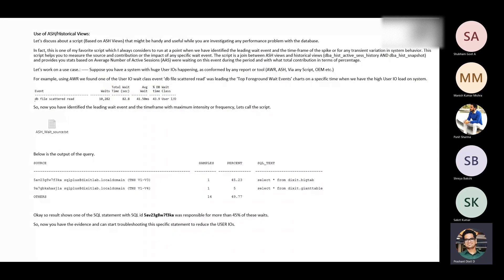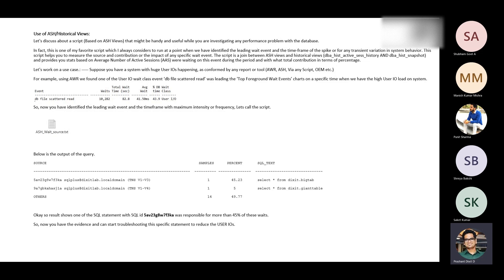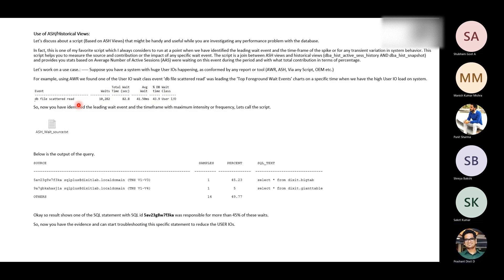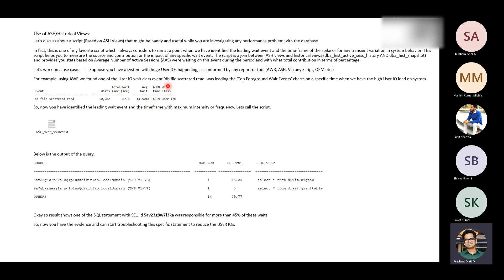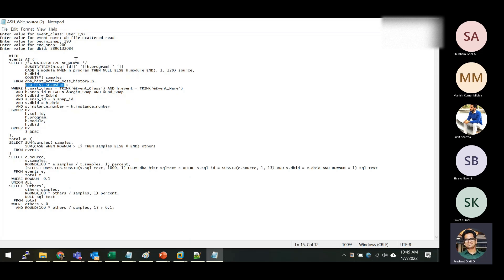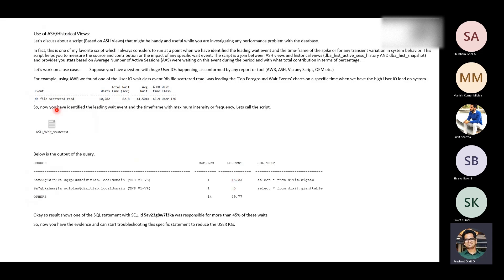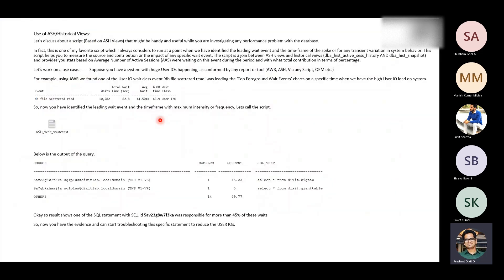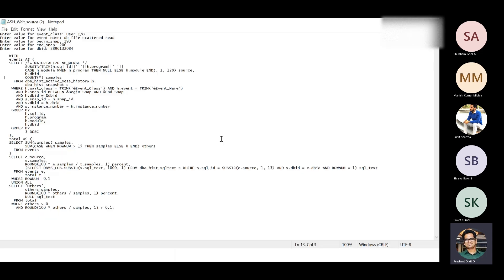Getting historical performance stats using Active Session History ASH dynamic views in Oracle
Active Session History (ASH) is part of the Diagnostics and Tuning Pack. It samples information from the [G]V$ views allowing you to see current and historical information about active sessions on the database. They are loaded with lot of crucial data which you can utilize at the time of any issue or when you are doing advance troubleshooting.

Keep Watching & Learning!